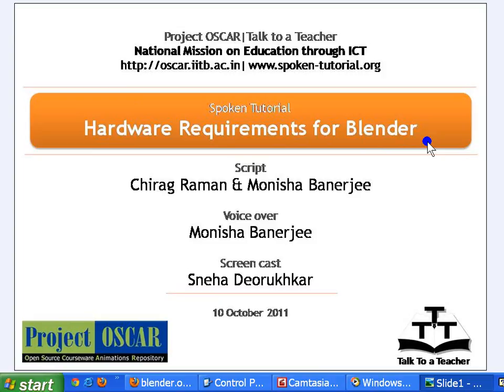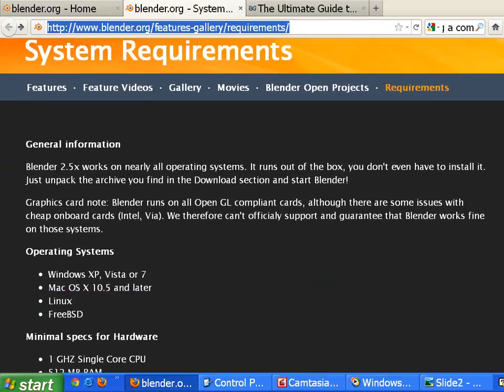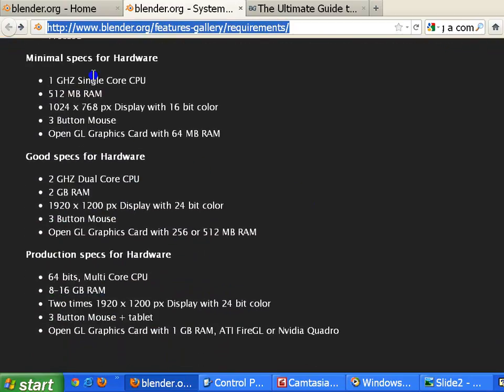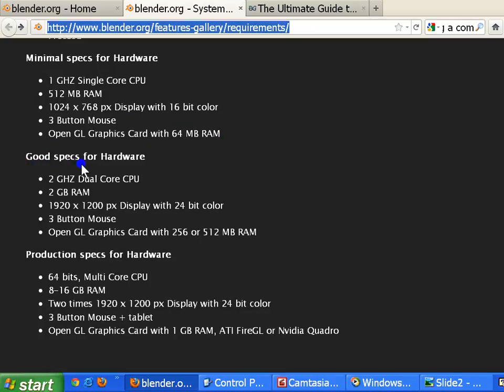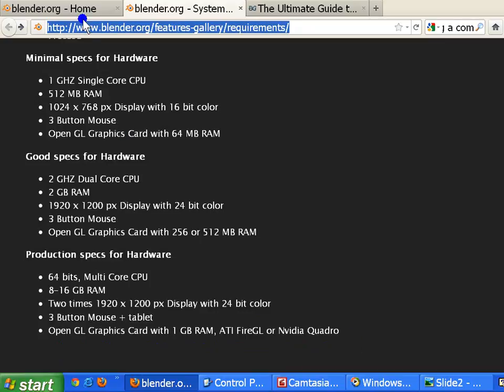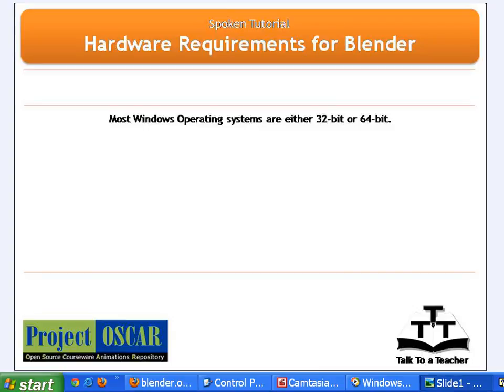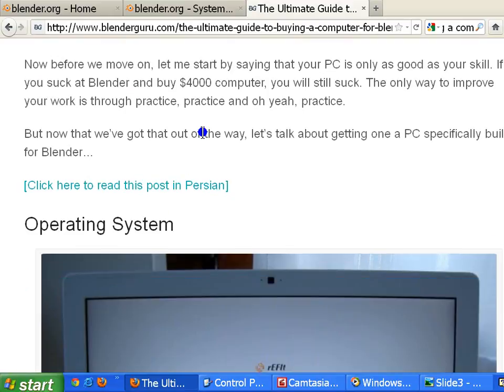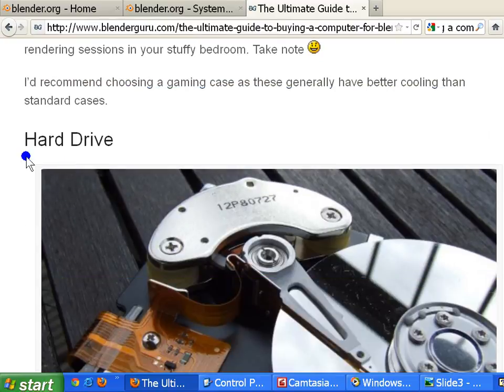Hardware Requirements for Blender.wmv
This tutorials we created for NME-ICT projects (OSCAR- Open Source Courseware Animations Repository) and Talk to a teacher